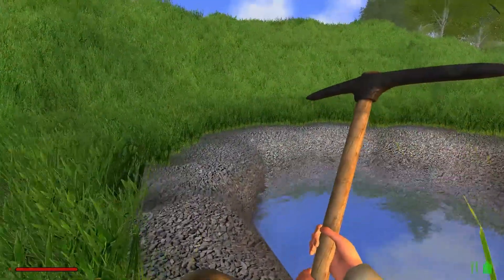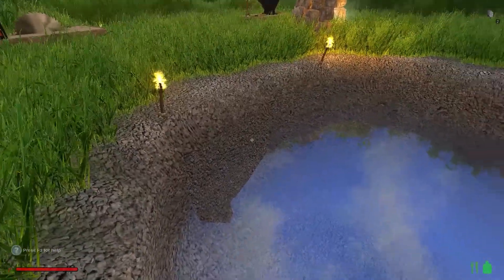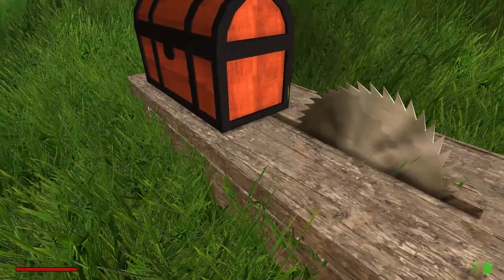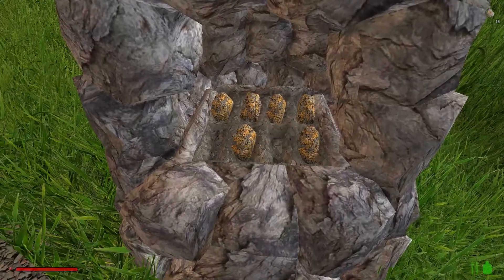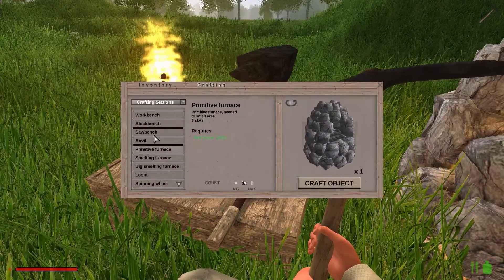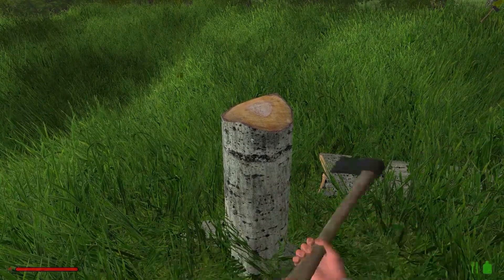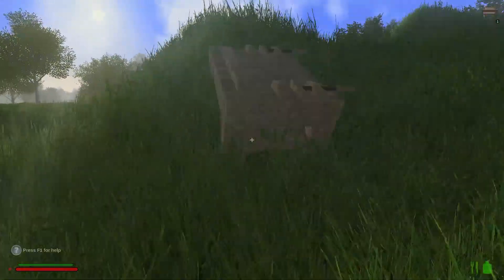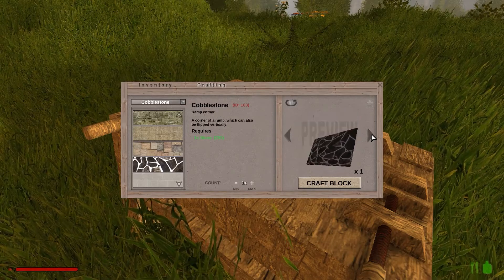RISING WORLD! PART 4 - STARTING OUR HOME! | Season 3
COMMENT & LIKE the video if you enjoyed or want more of it! :)

➤ Twitch.tv/JamiconPlaysGames